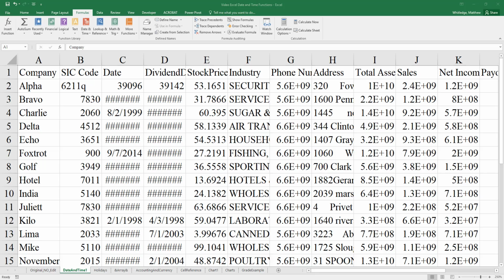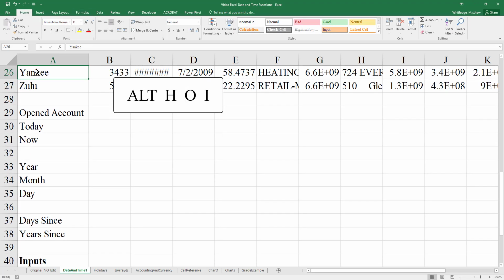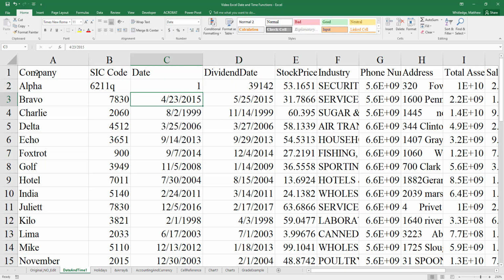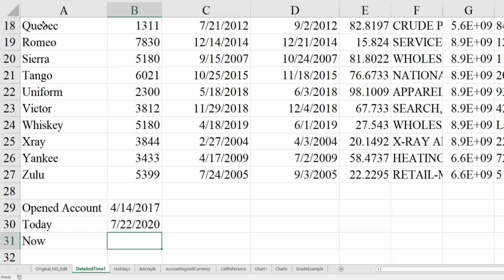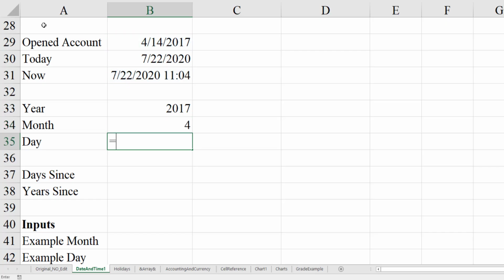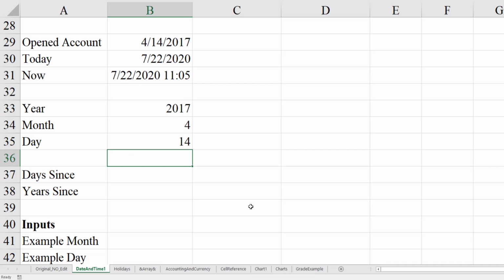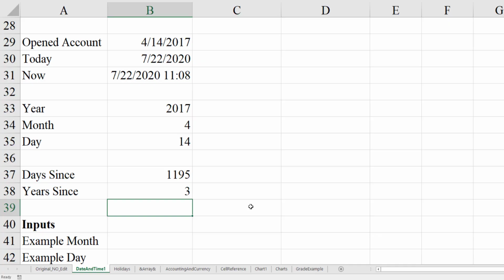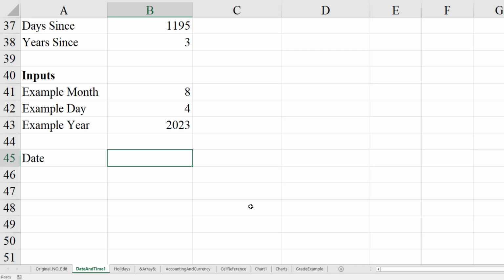Excel Date and Time Functions (TODAY, NOW, DAY, MONTH, YEAR, DAYS, DATE)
This Excel video will use the functions for TODAY, NOW, DAY, MONTH, YEAR, DAYS, and DATE.